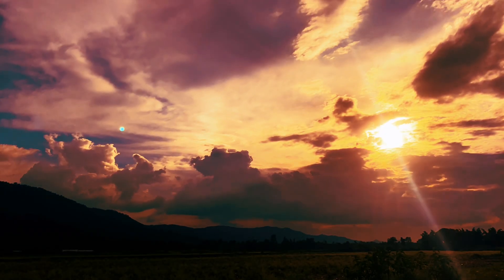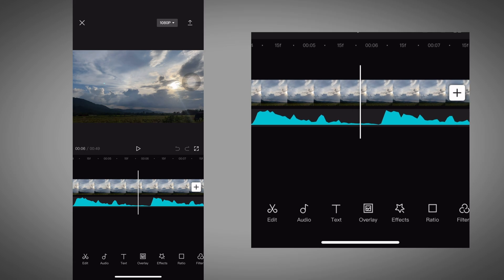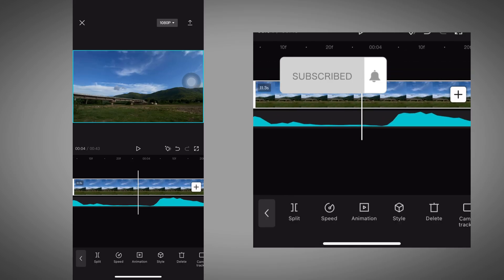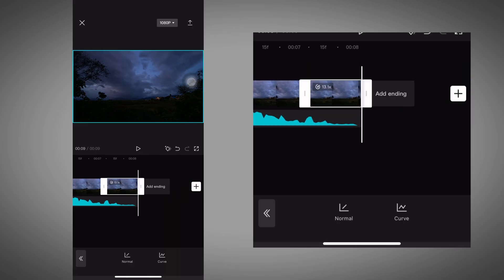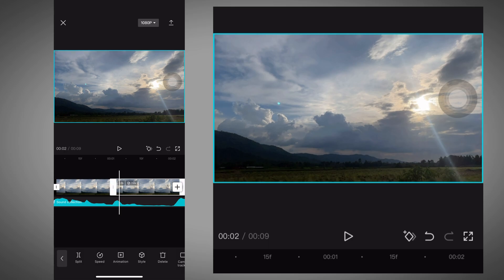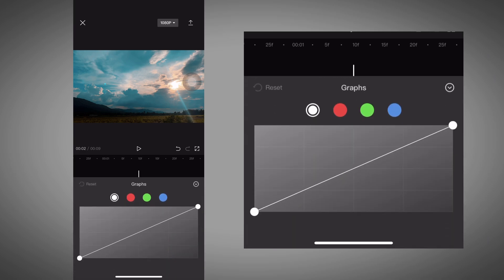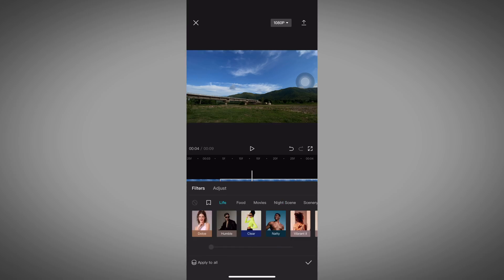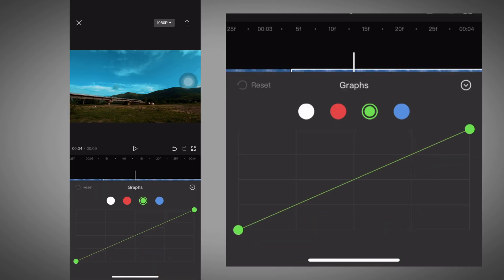How to do Color Grading in CapCut | How to use Graph | Sky Color Grading in CapCut | GoTharu Editing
How to do Color Grading in CapCut
How to Use Graph
Change Sky color in CapCut
Professional Color Grading